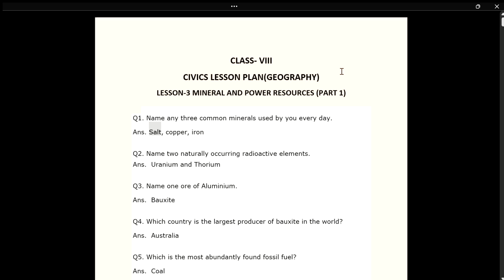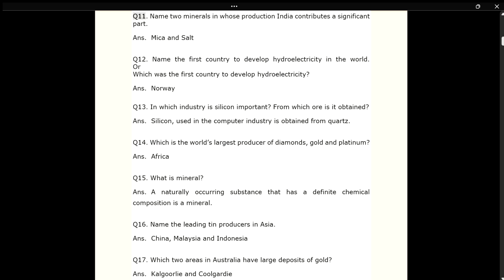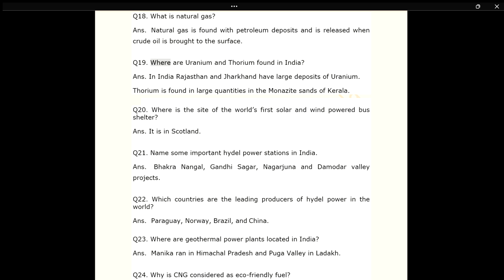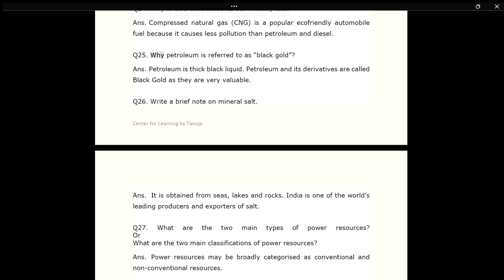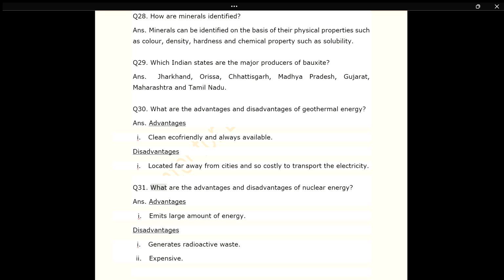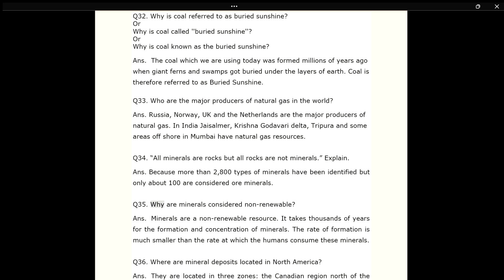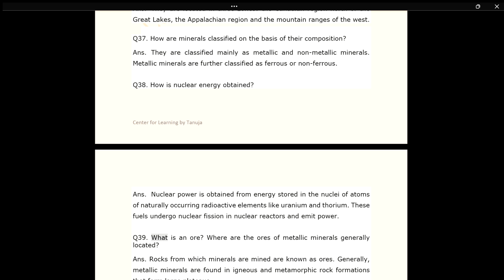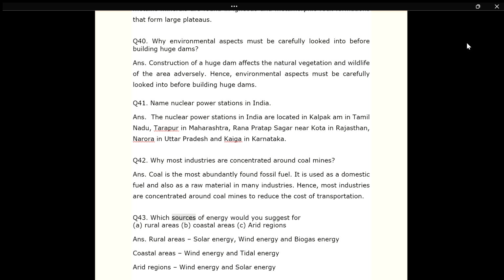Lesson Plan of Class 8 Geography Lesson 3 Mineral and Power Resources NCERT Extra Question Answers